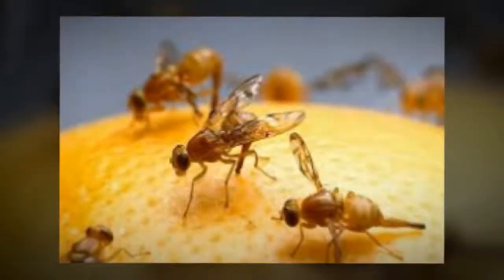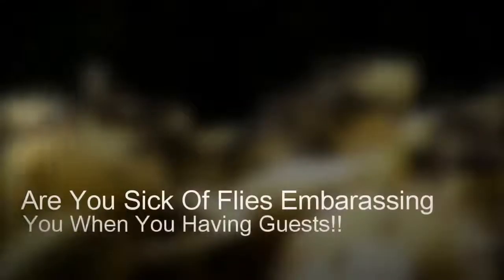How Do You Get Rid Of Fruit Flies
Fruit flies can quickly be a disgusting interruption in your house and particularly in your food preparation area or kitchen area. Eliminating these irritating flies is most definitely not complex and there are numerous organic and efficient approaches that function exceptional and only use typical house products.
Among the most reliable natural approaches to do away with fruitflies is with Vinegar and dish cleansing soap. Apple Cider White vinegar is economical, has various day-to-day home uses and could be uncovered in many homes.
The list of points you will have to make your do it yourself Fruit Fly Catch contain one Cup of Apple Cider White vinegar, Dish Cleansing soap and a little plastic Container (water or pop container).
Fruit flies are typically not the most brilliant of bugs around and they are normally as well interested regarding mating to safeguard their own personal well being. They could not hold up against the sweet smell of Apple cider vinegar and commonly usually relocate to it.
Taking advantage of a bottle with a little prominent opening for instance a canteen is finest likewise it puts an end to the demand to clutter around with cling wrap or rubber band. A large amount of people presently have plastic water or pop bottles laying throughout your house so this is a very economical approach.
That you can eliminate off the flies you will certainly desire to put around 1 mug of apple cider white vinegar inside of the the canteen then put a few drops of dish soap in. The meal cleansing soap will crack the vinegar down and the fruit flies will sink with it.
, if you have a substantial problem of fruit flies in your very own residence you can use these tips and tricks to kill fruit flies fast. It is an outstanding principle tourist attraction containers where you could see the flies occasion which could contain near fruit, trash bin, counter bests, sinks and anywhere else you see them being plentiful.
To end trouble with fruit flies you may leave a bottle in that location totally. Preventing Future Fruit Fly Invasion once you have currently the fruit flies dealt with is very important. Most people search online and are looking for effective methods on How Do You Get Rid Of Fruit Flies and there are a lot of things you can use to remove these insects naturally.
You will certainly need to deal with the fruits and vegetables that has in fact been rotting and truly has actually decayed, see to it that you scrub all sinks, drains, cabinets, vegetable containers and trash bin. Understanding these household chores jobs should go a long ways in preventing fruit flies from inhabiting your house.